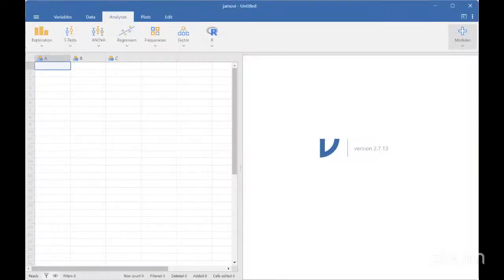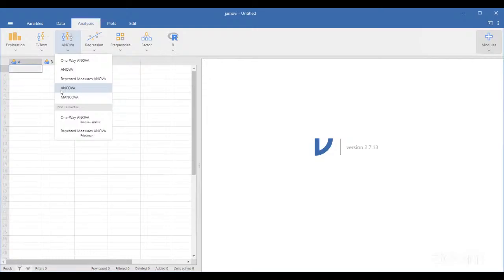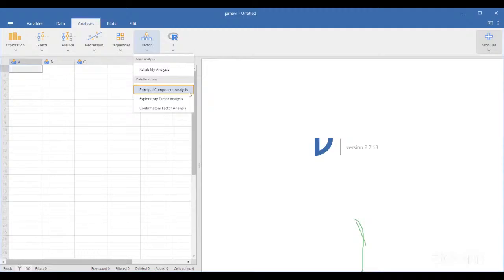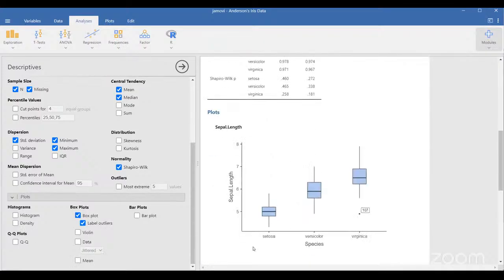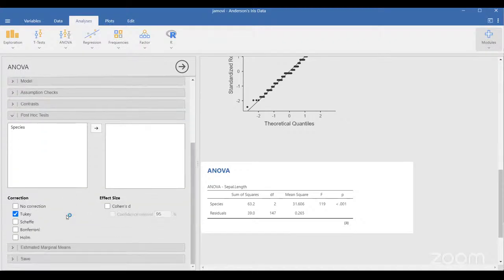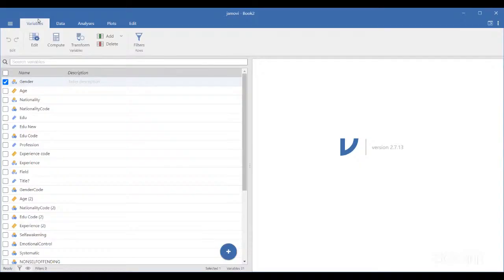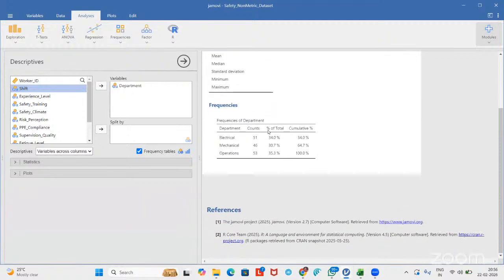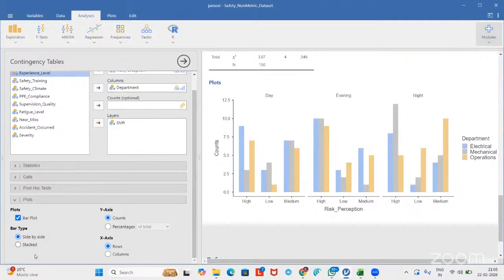RPRIT training on Jamovi